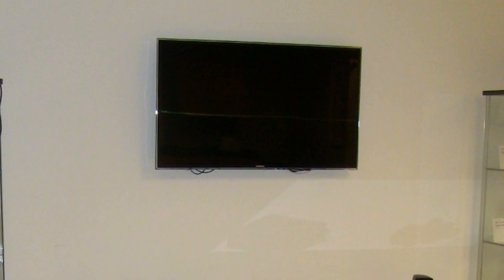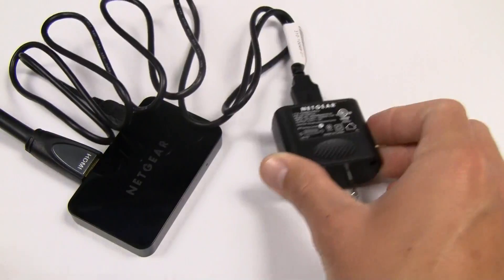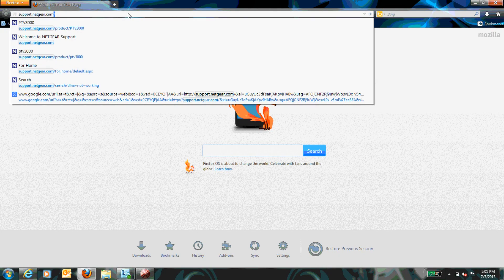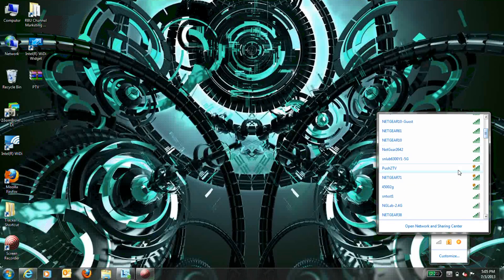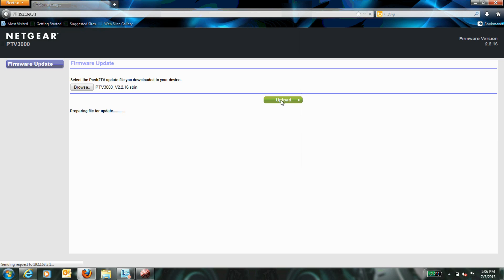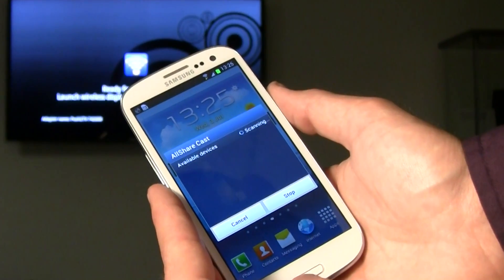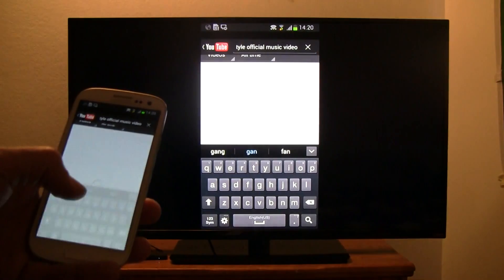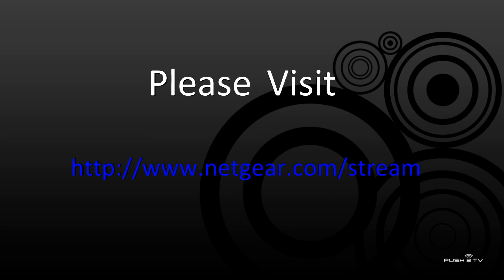Miracast Installation: NETGEAR Push2TV / PTV3000 Wireless Display Adapter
Setting up your Push2TV / PTV3000 for Miracast is both easy and fast.